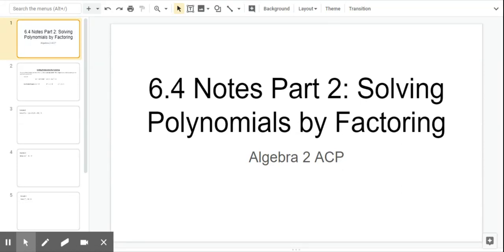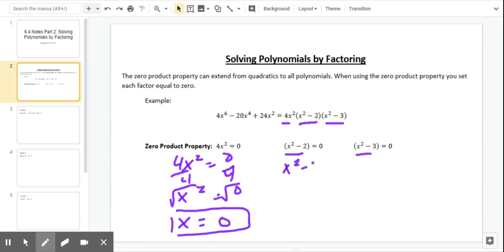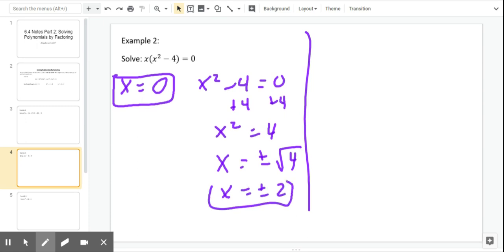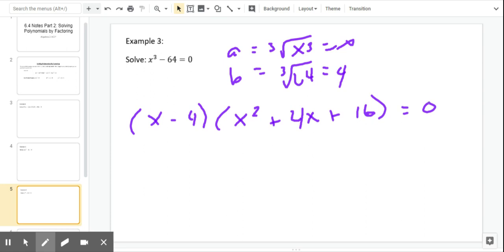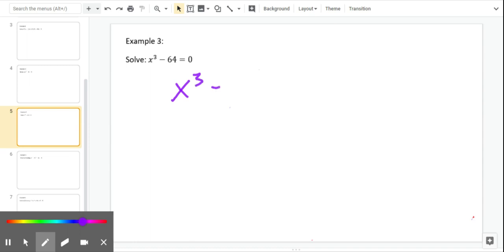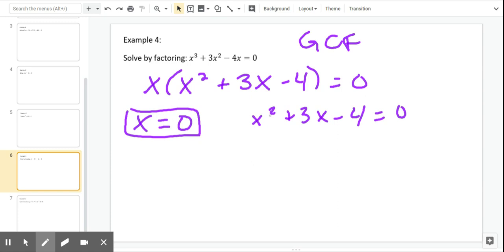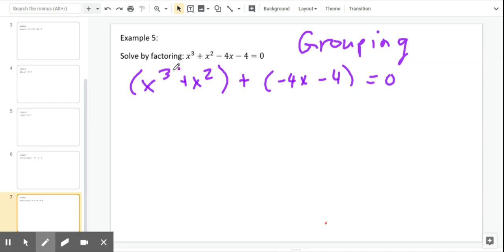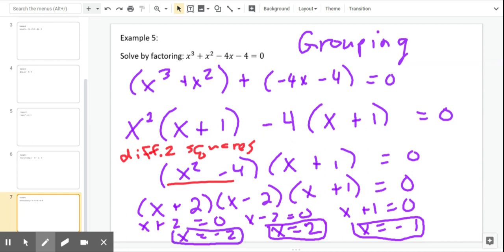6.4 Notes Part 2